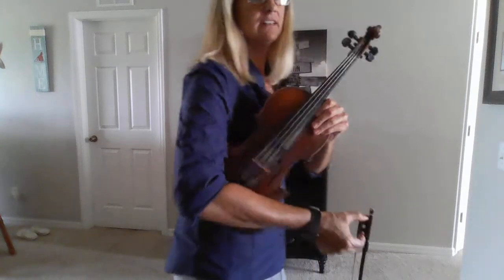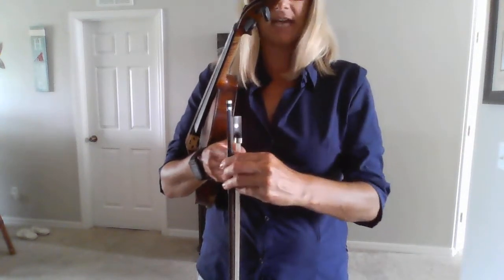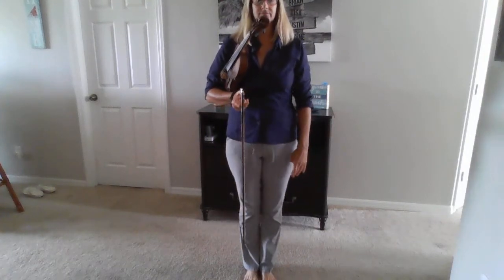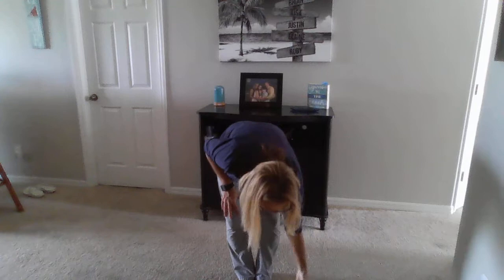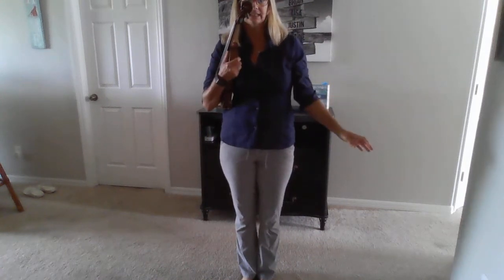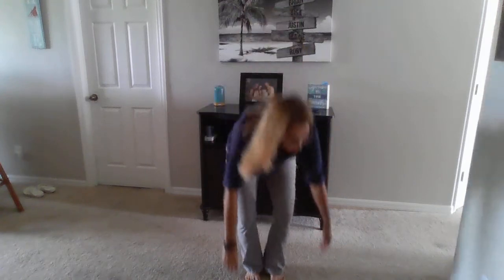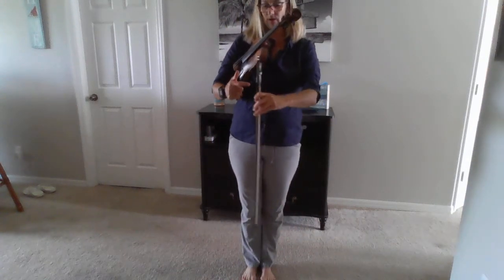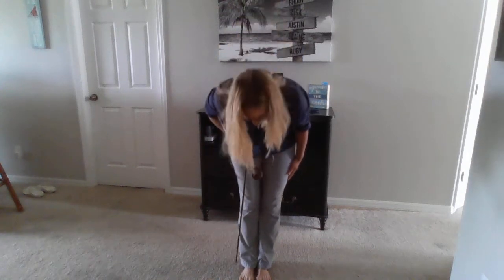Lesson 4, Beginner violin, Rest position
Follow the steps to get your violin and bow into rest position safely and learn how to take a proper bow at the end.